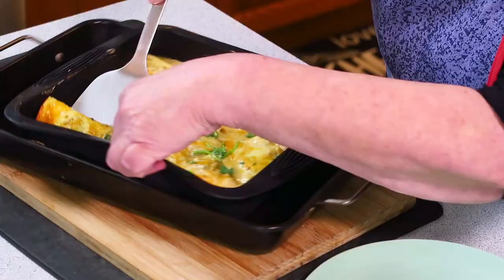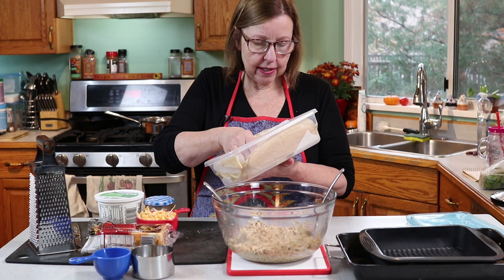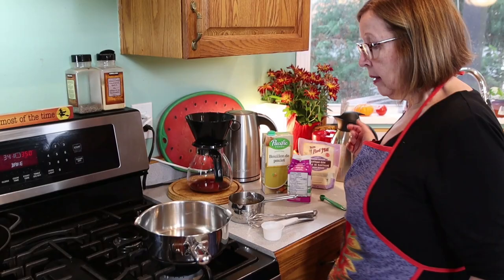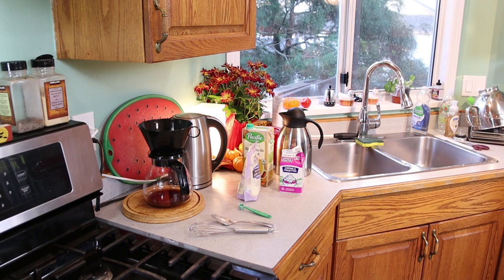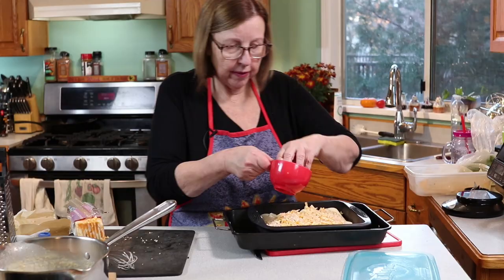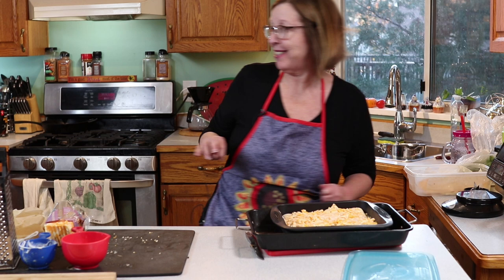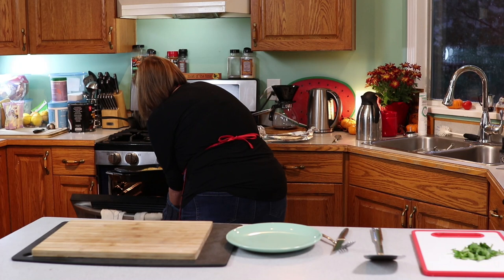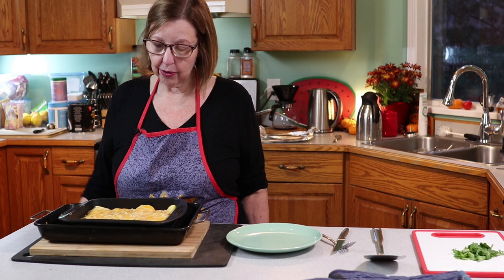Keto Chicken Enchiladas | Cheesy White Chicken Enchiladas for Keto and Carnivore! Less than 4 Carbs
The keto chicken enchiladas are easy and cheesy!  Cheesy white chicken enchiladas are saucy and full of flavor with 4 total carbs each!

These easy chicken enchiladas are made using my carnivore pasta sheets as the wraps.
0:00 Intro
03:20 Making the white sauce
06:00 Enchalada Filling
07:20 Rolling them up

You will need (for 6 enchiladas):
6 wraps
2 cups shredded chicken
1/2 cup sour cream
1 1/2 cup shredded cheese
For sauce, whisk together 1 cup broth, 1/4 c heavy cream and 1/4 tsp xanthum gum.
Assemble as in the video, cover in foil and bake at 350 for 20 minutes, uncover and bake an additional 10 minutes or until bubbly.

SHREDDED CHICKEN:You can use leftover chicken, rotisserie chicken or make my SHREDDED CHICKEN that I made in this video

MACROS(each enchilada): Calories 243, Protein: 17.6, Fat: 18.3, Total and Net Carbs: 3.7g

😍Hey Everyone, Please check out my Keto merch (Aprons, Mugs, Shirts).

RELEVANT LINKS:
 **ITEMS USED in VIDEO:
• Silicon pan set
• Xantham Gum
• 2 Cup measuring Cup
Stainless Steel Whisk
• Pyrex mixing/measuring cups set

ALLULOSE and Egg White Powder:
Having trouble finding Allulose and Egg White Powder? Check out their prices on other things like Choc Zero while you are there. **I paid only $2.52 for shipping to Canada!**

Also Wholesome Yum Shop has a great selection of allulose (regular, brown sugar, powdered), if in stock! Use KETOGENICWOMAN for discount.